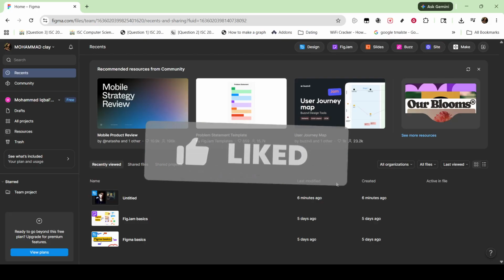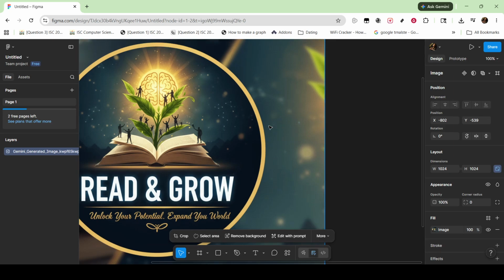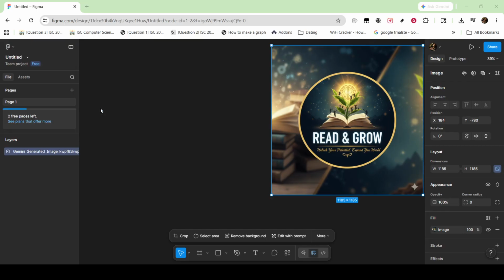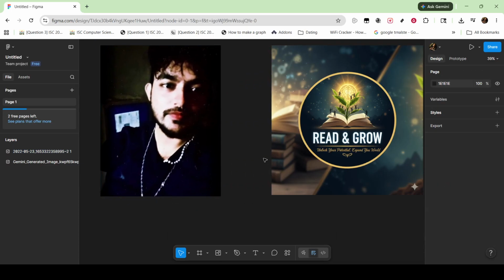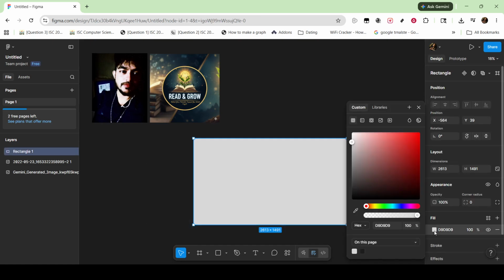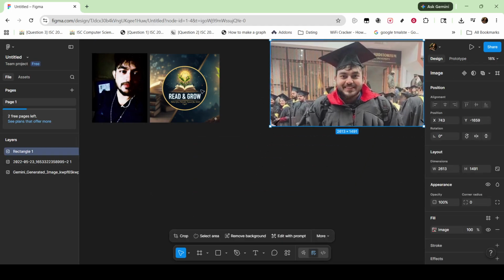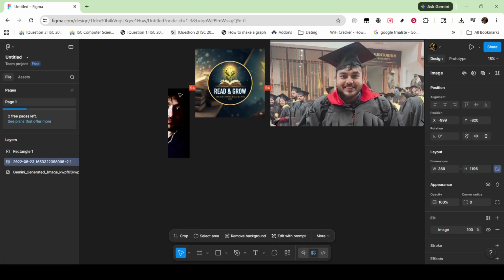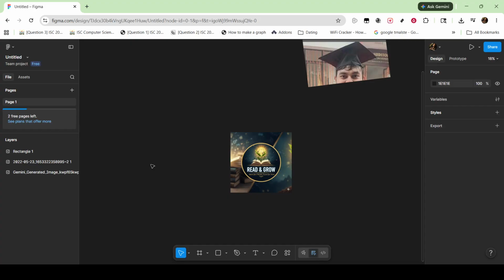How to Add Image in Figma (Step By Step) (2026 Guide)